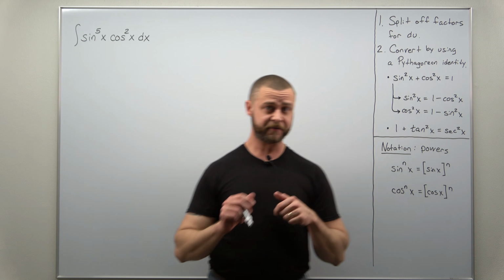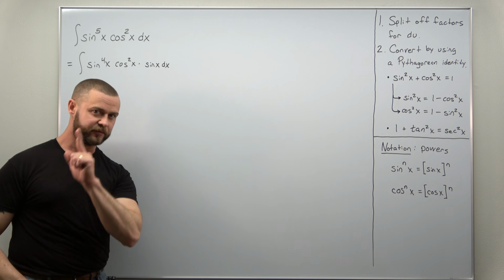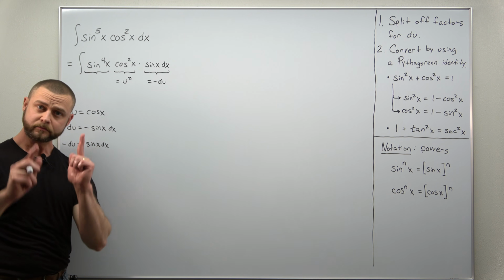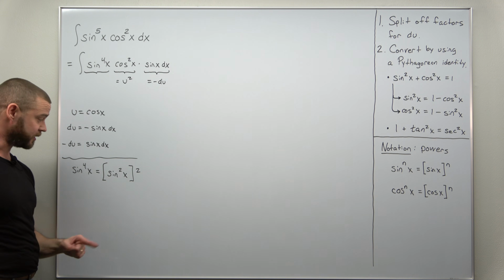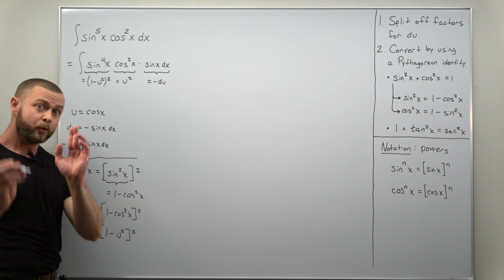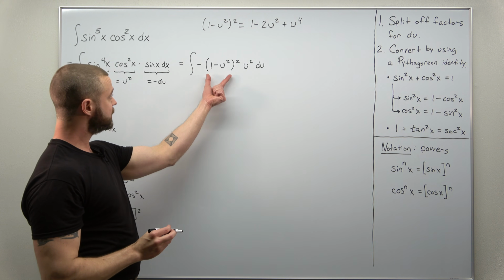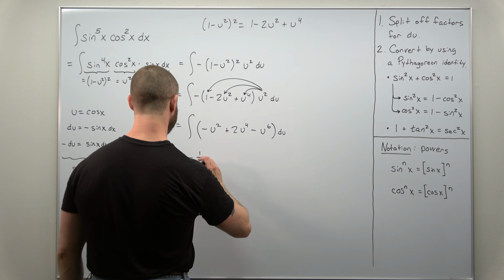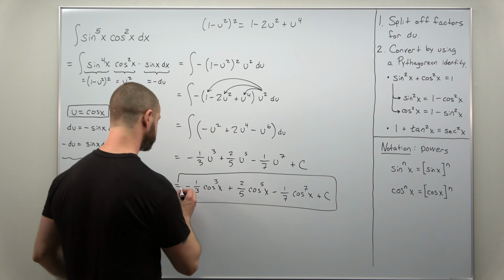Trigonometric Integrals Problem 2 (Calculus 2)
This trigonometric integral contains an odd power, which means we can split off one factor of sine and use a substitution in terms of cosine. There's a negative that pops up but we can manipulate the differential to deal with that. There's also some extra algebra for this problem, which we take our time to point out and go through. This is a standard question for a calculus 2 course so make sure that you can understand it.